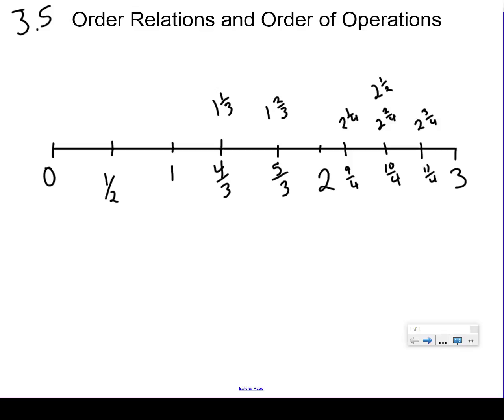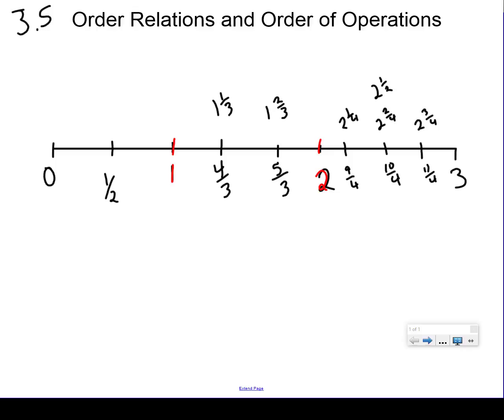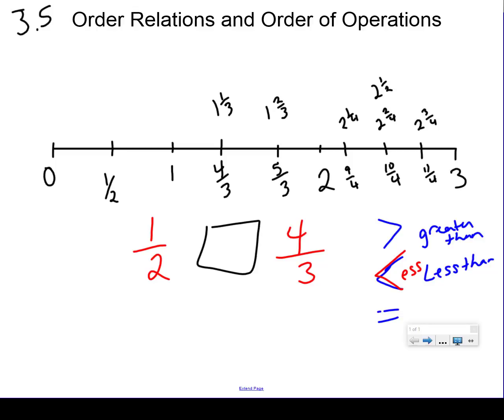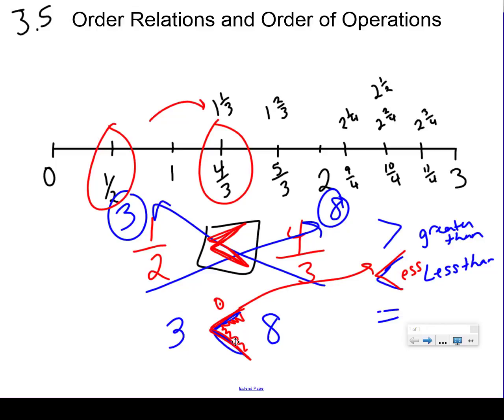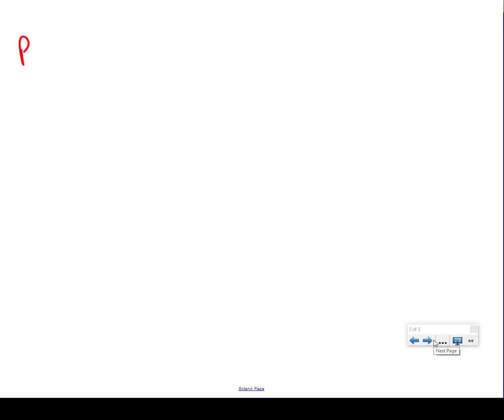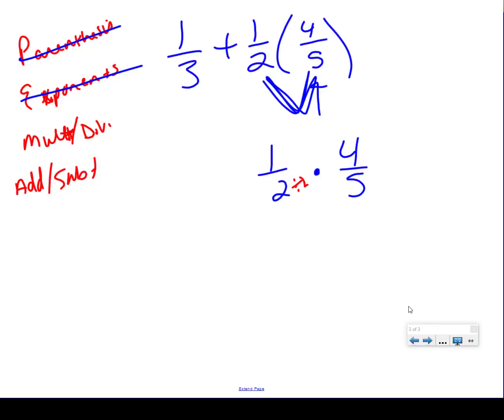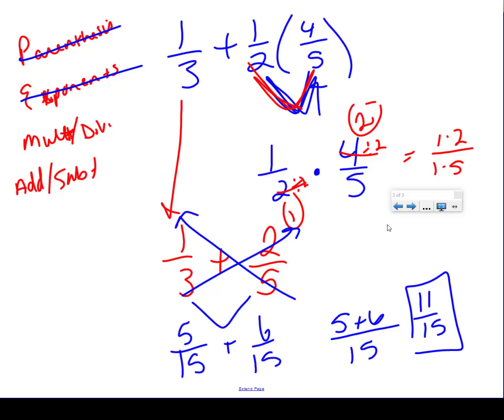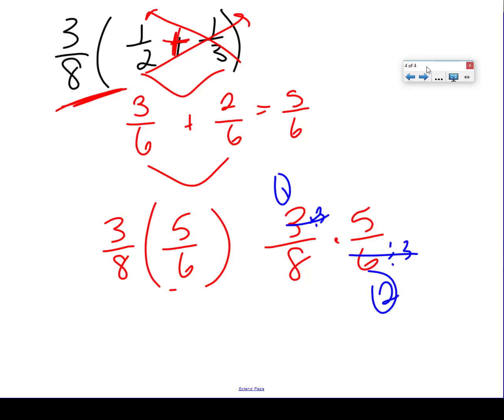3.5 Lecture Video Keenum Fundamentals